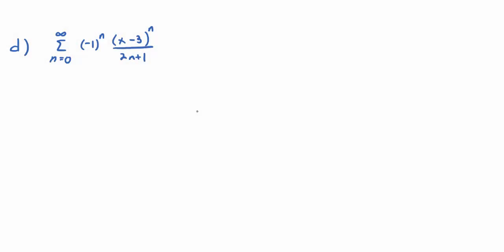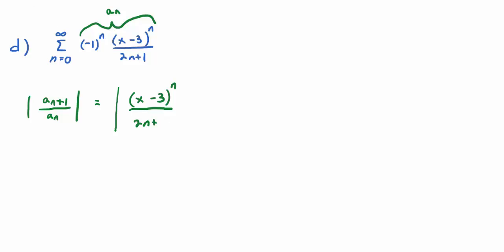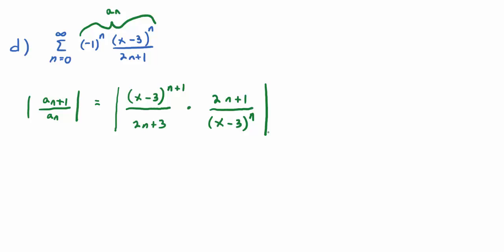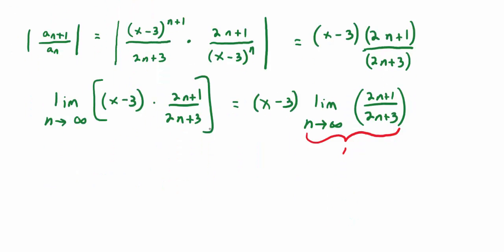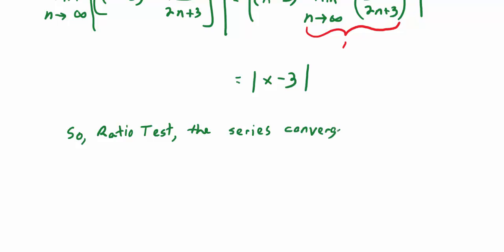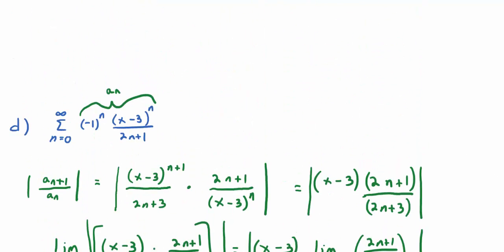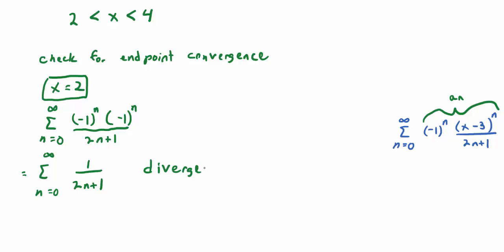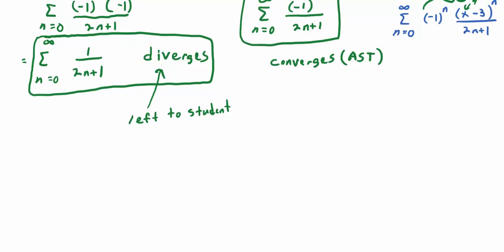Example: A Power Series and Its Interval of Convergence